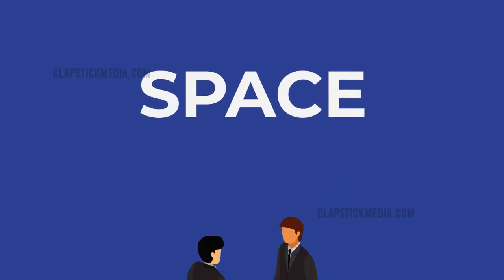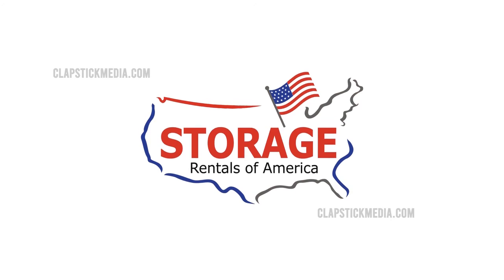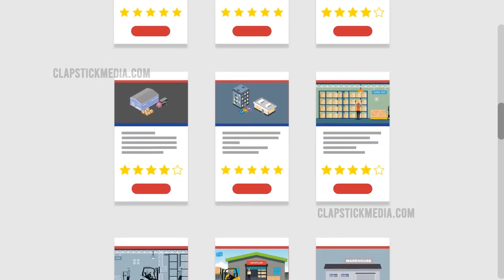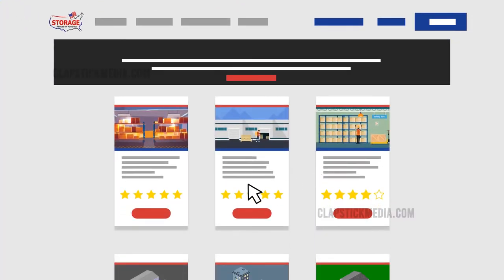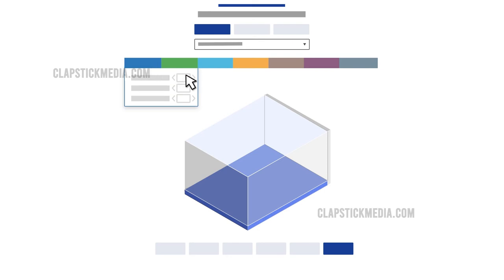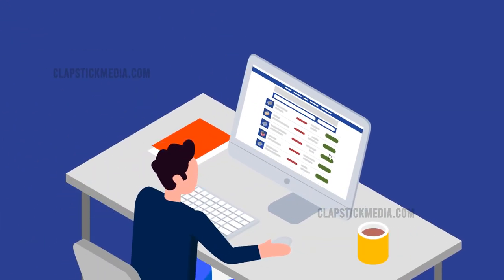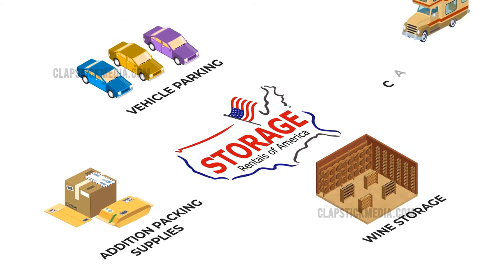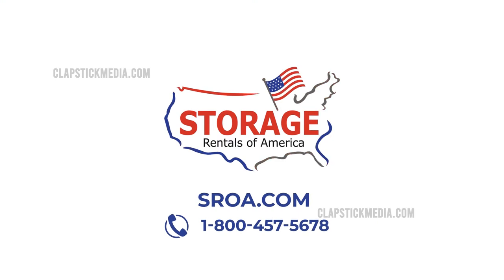Storage Rentals | Isometric Explainer Video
Storage Rentals of America - USA's largest self storage platform. Users can book, manage and use storage space without any hassle and completely at the ease of using the app. Motion graphics animation has been used along with 3D and isometric illustrations to design the video.